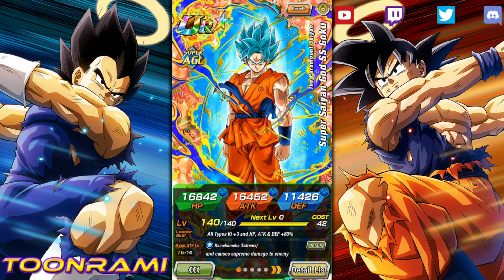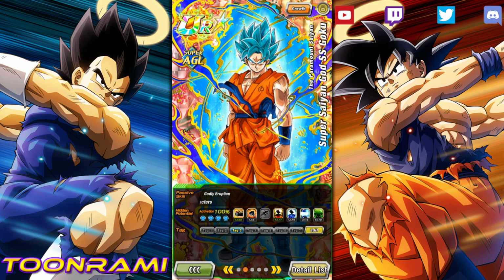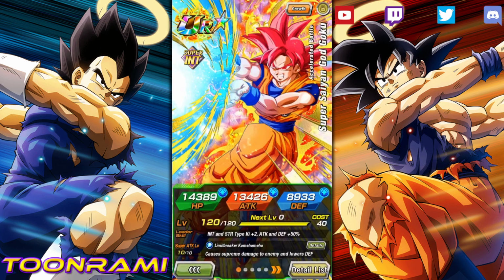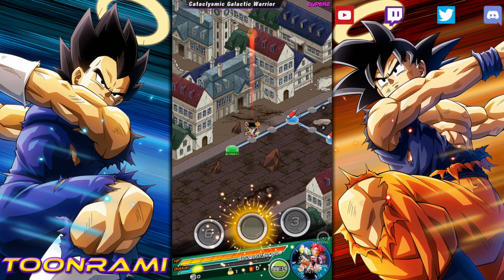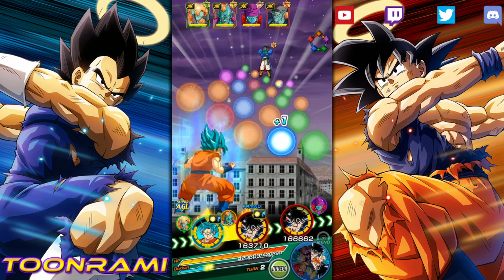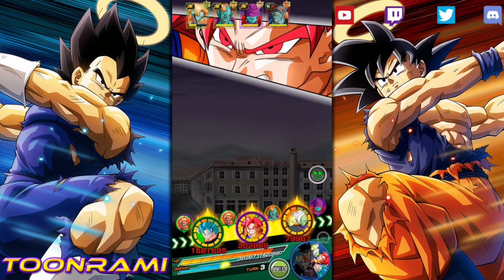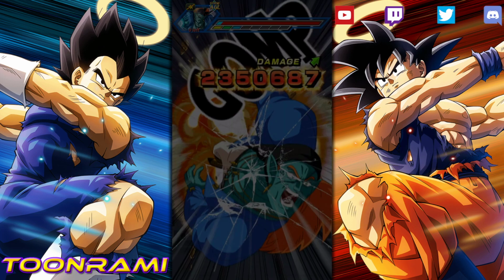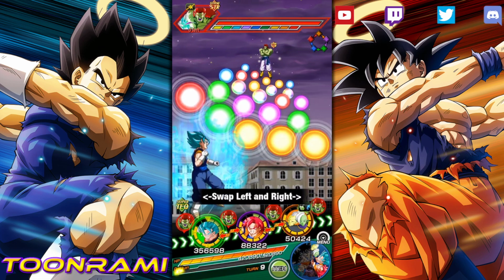DOES AGL SSGSS GOKU BOOST REALM OF GODS? 100% Rainbow EZA Showcase | Dragon Ball Z Dokkan Battle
Video Title: DOES AGL SSGSS GOKU BOOST REALM OF GODS? 100% Rainbow EZA Showcase | Dragon Ball Z Dokkan Battle

Images:
Rmehedi (Thumbnail)